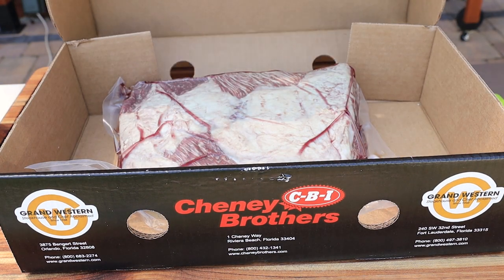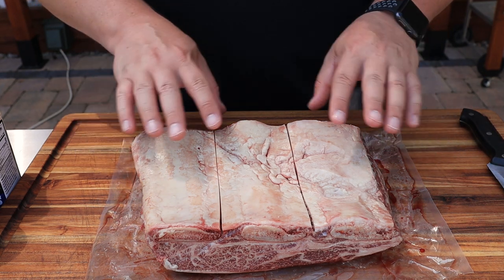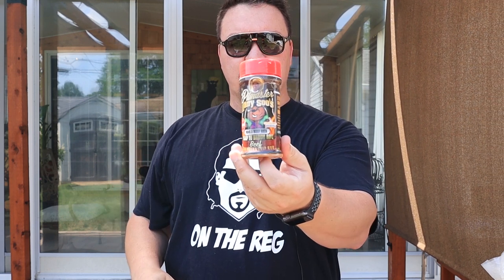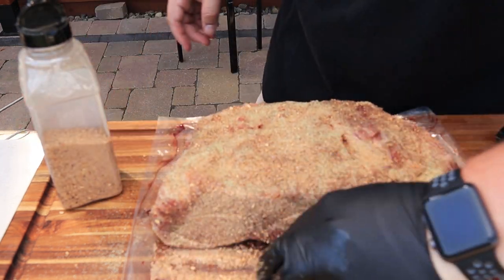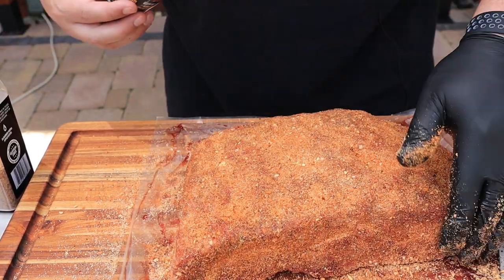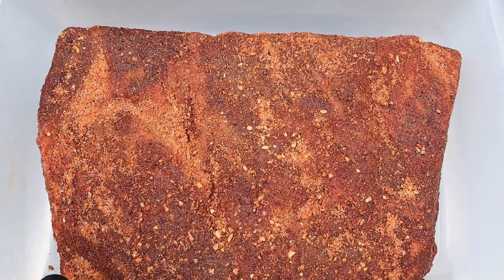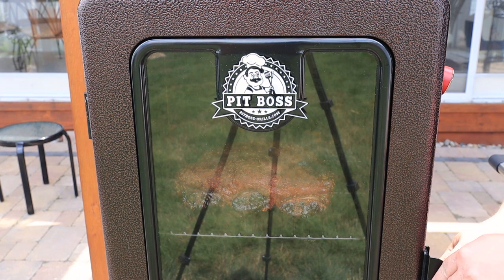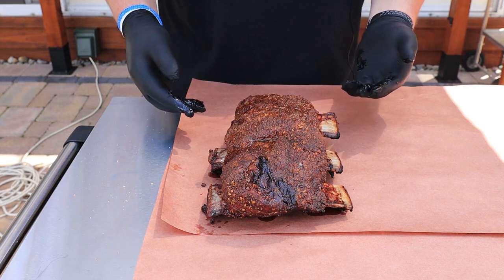Beef Ribs Smoked in the Pit Boss Pellet Smoker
Beef ribs are one of my favorite things to eat. They have an intense beef flavor that you don't get from most cuts of beef.  We smoked the beef ribs in the Pit Boss Pellet smoker with pecan and hickory pellets.

We also used three different rubs to build up a nice bark. The rubs were Heath Riles Garlic Jalapeno rub, Pit Boss Smoke Infused rub, and Harry Soo Beef Rub.

The grocery stores around here don't sell beef ribs so I went online and bought them from Grand Western Steaks.

These beef ribs go by several names such as:
Dino Ribs
Dinosaur Ribs
Short Plate Ribs
Plate Ribs
Loaded Beef Ribs